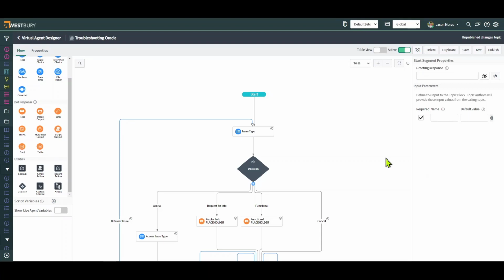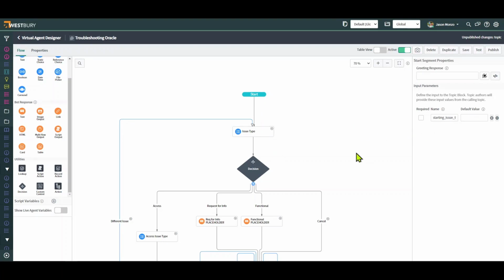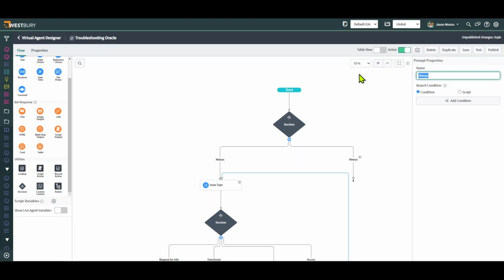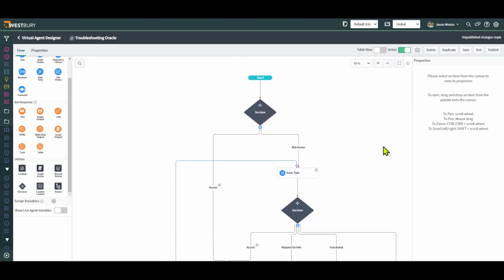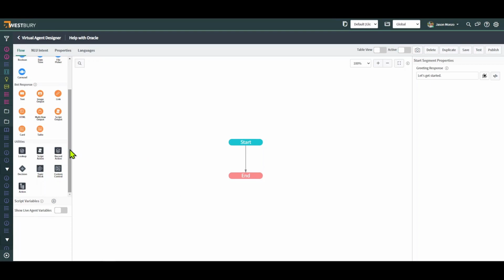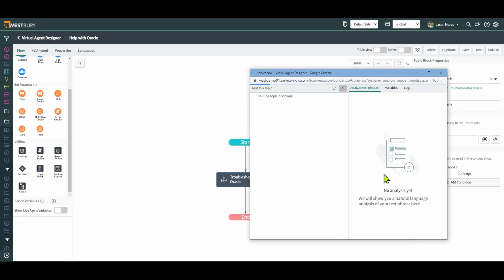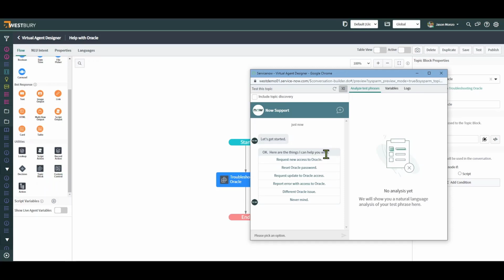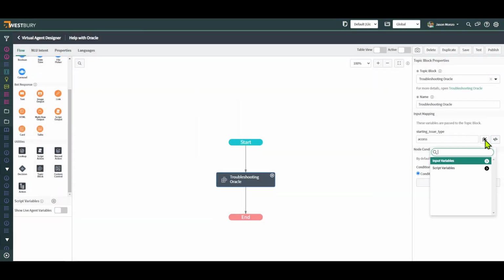ServiceNow Virtual Agent Accelerator - Build Topic Phase: Topic Block Input Variables